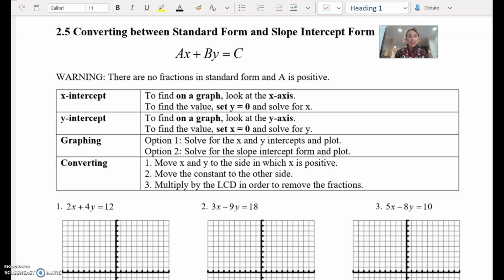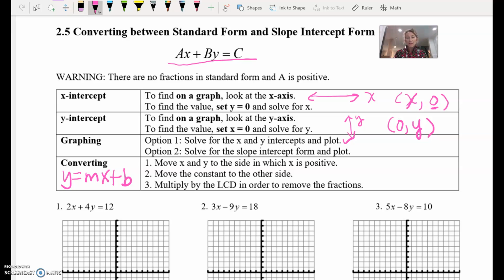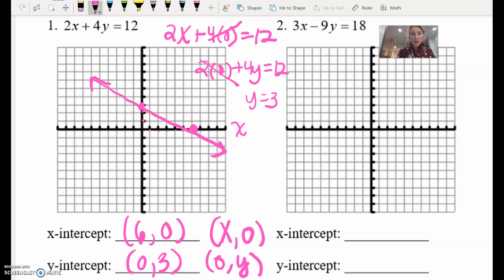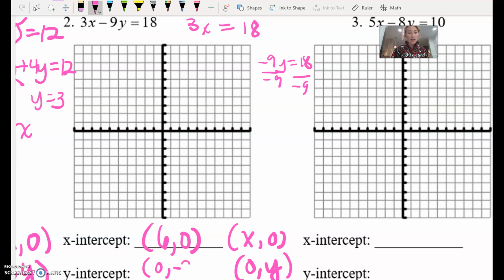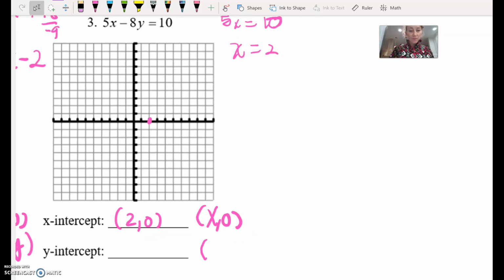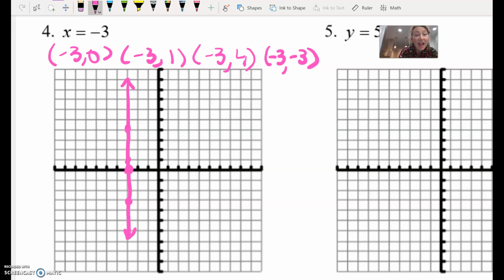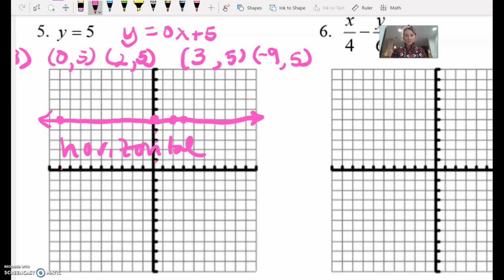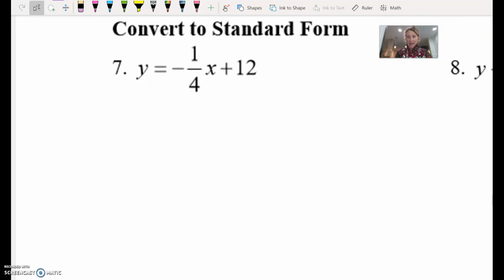A1: 2.5 Notes